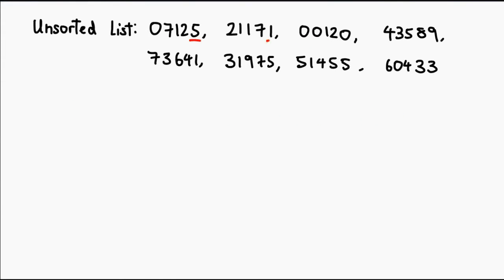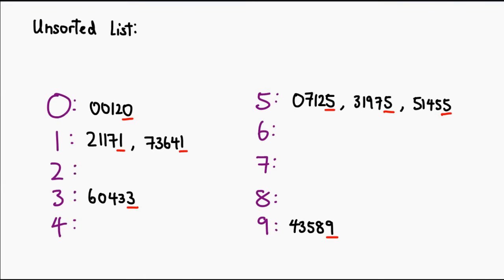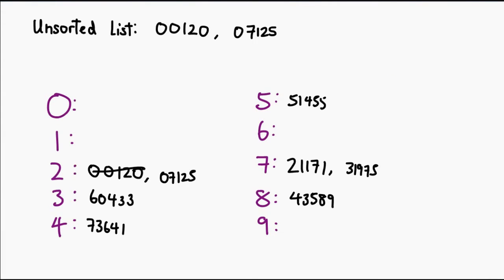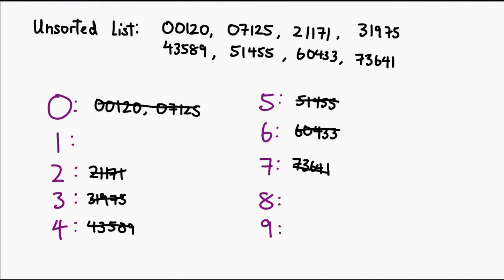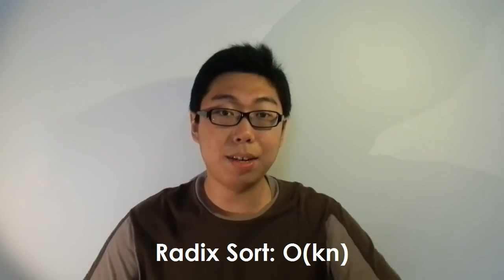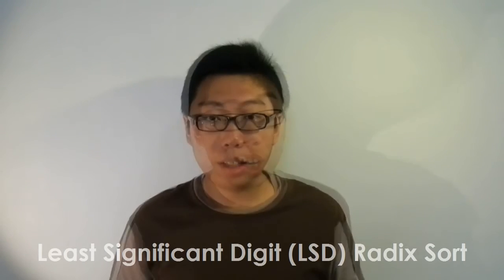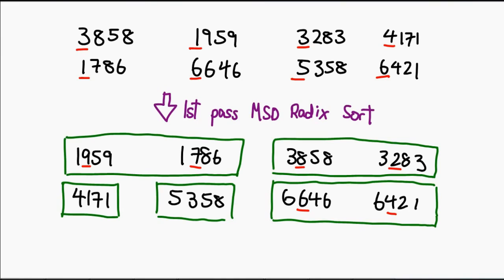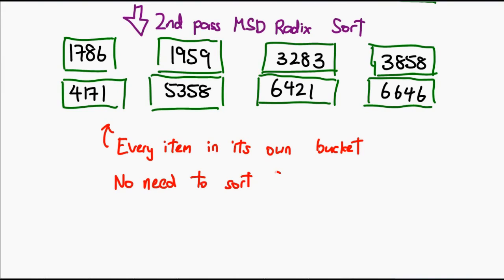Sorting Algorithms++ Ep08: Radix Sort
ERRATA: At 1:34, note that it is not true that Radix sort works best for large inputs. Switch on annotations for the context.

We cover Radix sort, a unique sorting algorithm that does its job without performing any comparisons!

ISRC: USUAN1100879

= 0612 TV =
0612 TV, a sub-project of NERDfirst.net, is an educational YouTube channel. Started in 2008, we have now covered a wide range of topics, from areas such as Programming, Algorithms and Computing Theories, Computer Graphics, Photography, and Specialized Guides for using software such as FFMPEG, Deshaker, GIMP and more!